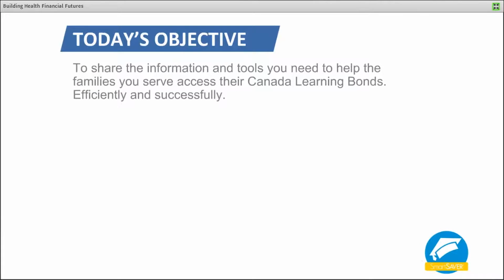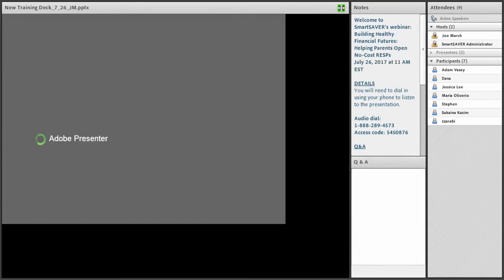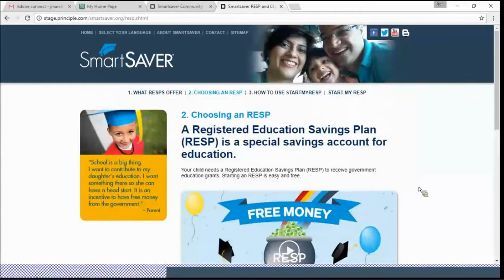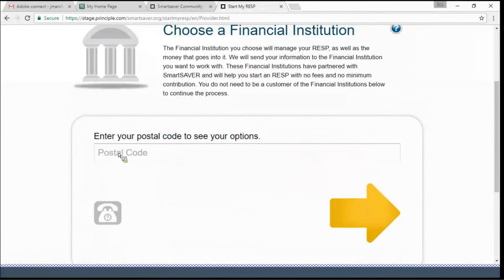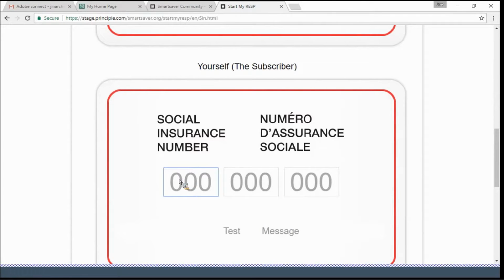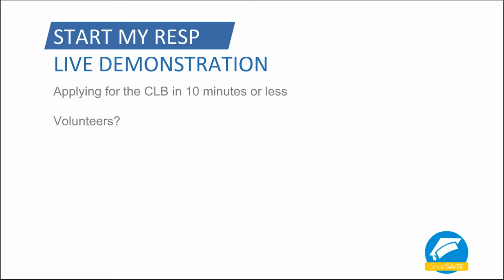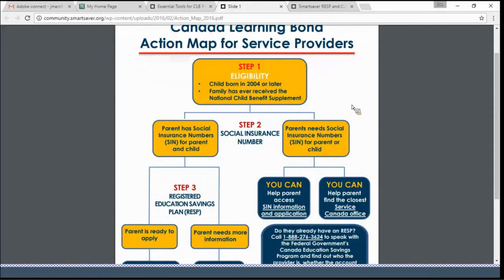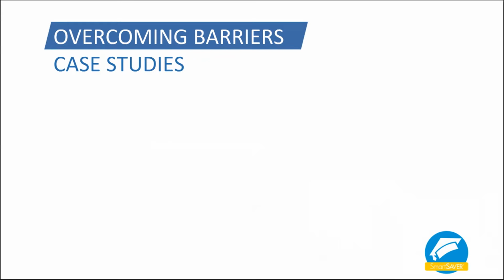Building Healthy Financial Futures Webinar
This is a 90-minute introduction to SmartSAVER's StartMyRESP online RESP starter and Canada Learning Bond application. The session examines the application in detail and includes a review of the main obstacles facing frontline workers helping families open RESPs and access government grants. The session is geared towards those who work directly with families and newcomers.

About Us

SmartSAVER is a non-profit organization working with communities to make it easier for lower-income families to save for their kids’ future education using the Canada Learning Bond. SmartSAVER partners with financial institutions to make the Canada Learning Bond and RESPs more accessible through an online application starter called Start My RESP. Families and public caregivers can use Start My RESP to start a no-cost, no-fee RESP. Start My RESP is a quick and user-friendly tool with support in five languages—Spanish, French, Mandarin, English, and Punjabi—that provides an easy way for families to access the Canada Learning Bond.

About the Canada Learning Bond

The Canada Learning Bond is a Government of Canada kick-start contribution into the RESP of an eligible child. All eligible children receive an initial $500 and an additional $100 for each year they continue to meet the requirements, up to age 15 or to a maximum total contribution of $2,000.

Children born January 2004 or later and whose family has ever received the National Child Benefit Supplement are eligible. Children in care who receive the Children’s Special Allowance also qualify.